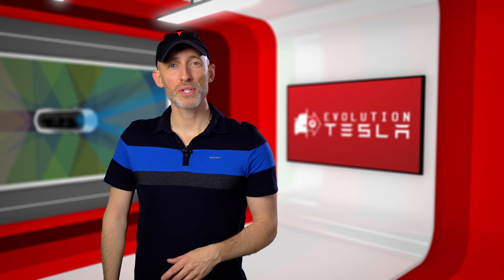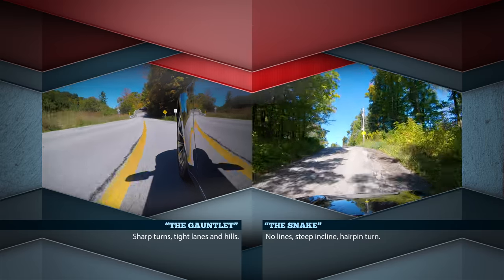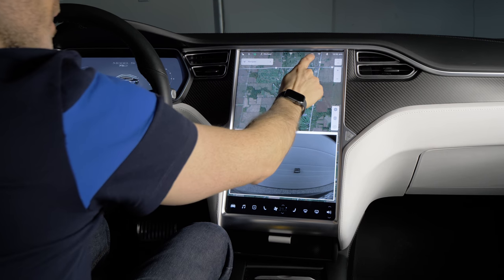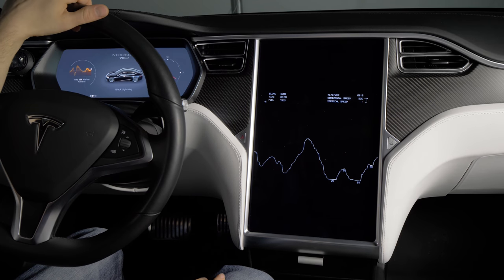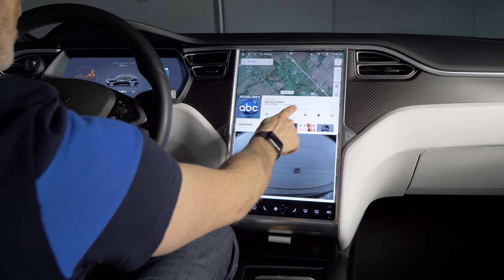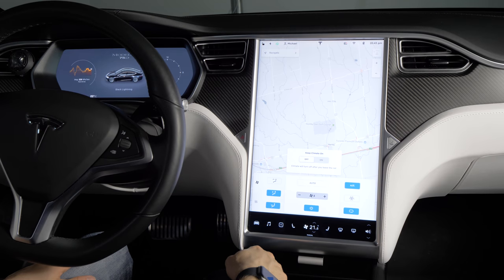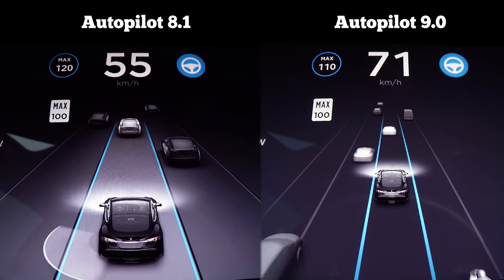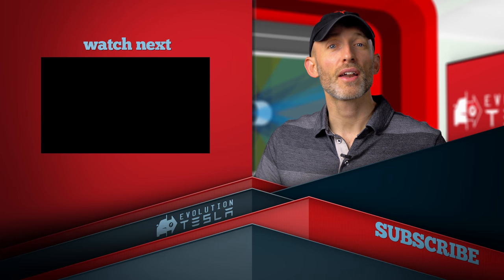Huge Changes in Tesla Software Version 9 - Autopilot, Dashcam, Atari Games and More!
Stay up-to-date with the latest software updates and self-driving technology in Tesla vehicles with my new channel: Evolution Tesla.  The big update we've all been waiting for is finally here!  In this episode, we'll be looking at the huge changes included in the much-anticipated version 9.0 of the Tesla software, including the new dashcam feature, big updates to the Autopilot self-driving system, playable Atari games and more!

Come back soon to see our in-depth coverage and testing of the big changes and improvements to Autopilot as we test it in a wide variety of driving scenarios including highway driving, windy back roads and tricky edge cases like roundabouts and ending lanes.

If you found my videos useful in your decision to purchase any Tesla, now including any Model 3, you can use my referral code to get yourself 6 months of free supercharging.